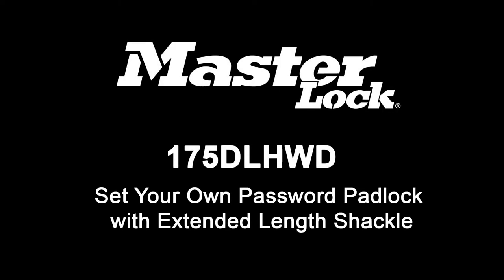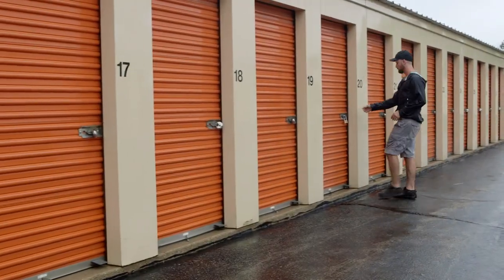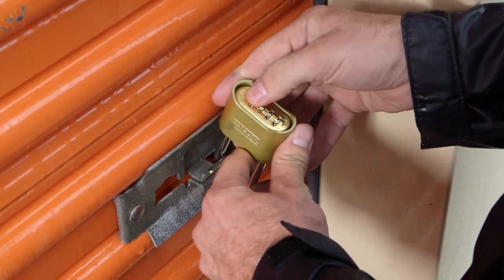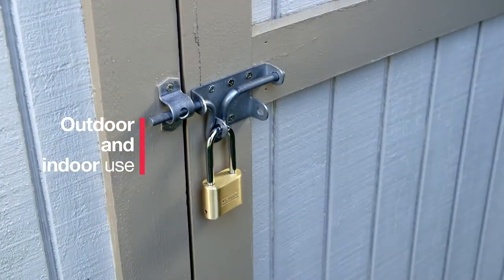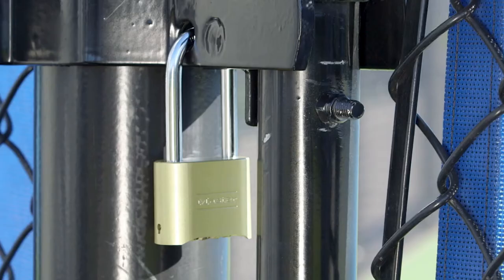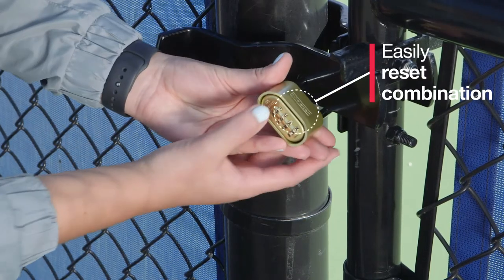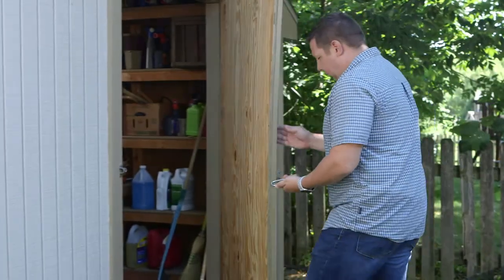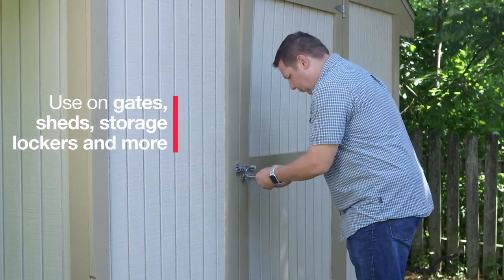Master Lock 175DLHWD: Features & Benefits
The Master Lock No. 175DLHWD Set Your Own WORD Combination Padlock features a 2in (51mm) wide solid body for strength and reliability. The 5/16in (8mm) diameter shackle is 2-1/4in (57mm) long and made of hardened steel, offering extra resistance to cutting and sawing. The 4-digit dialing allows for thousands of possible word combinations. The Limited Lifetime Warranty provides peace of mind from a brand you can trust.